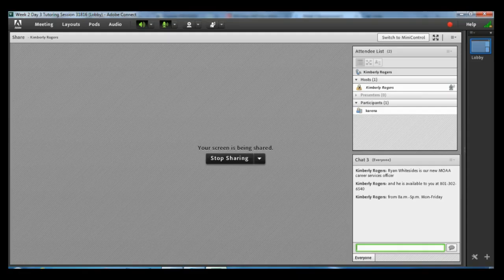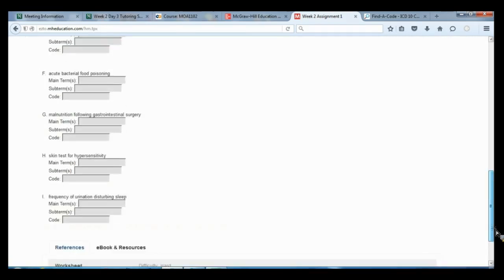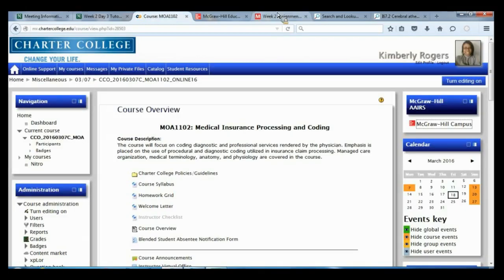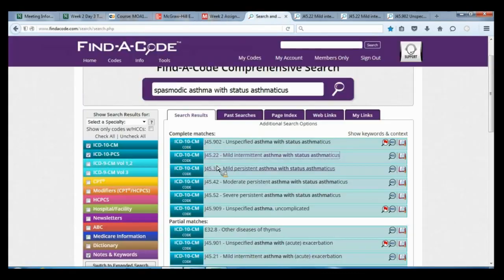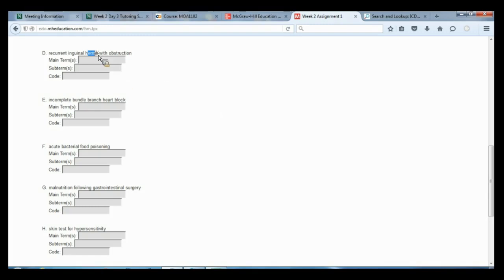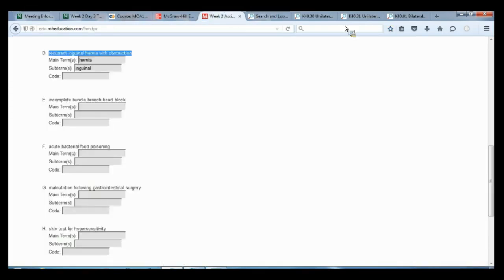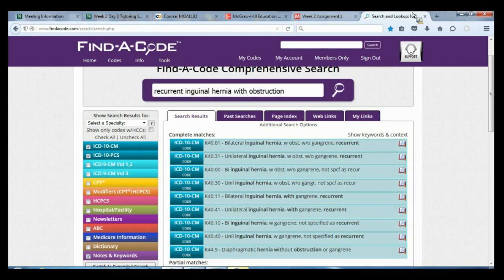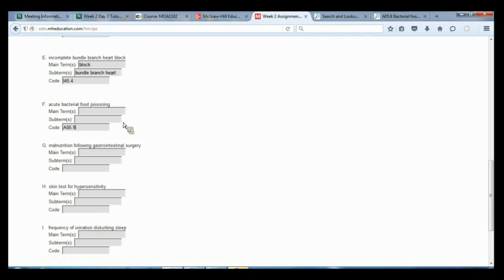Charter Week 2 Assignment 2-pt.2 FAC HW session